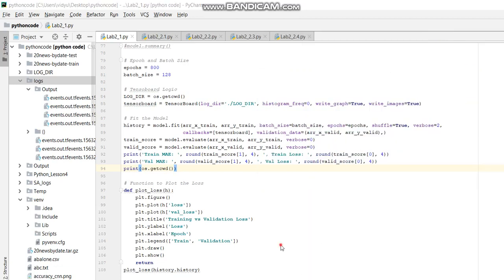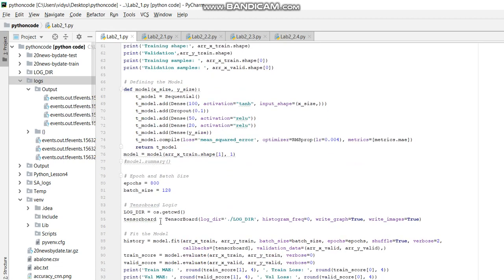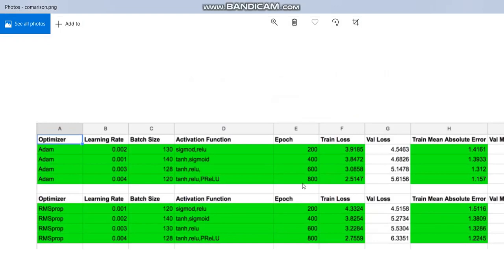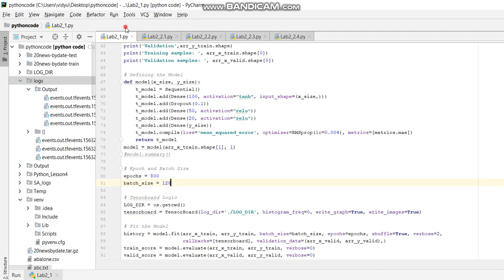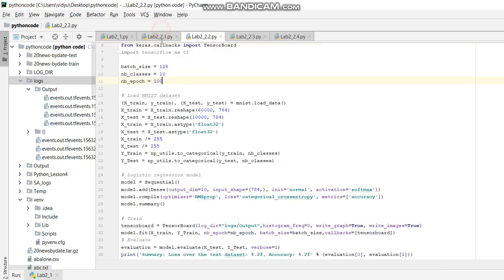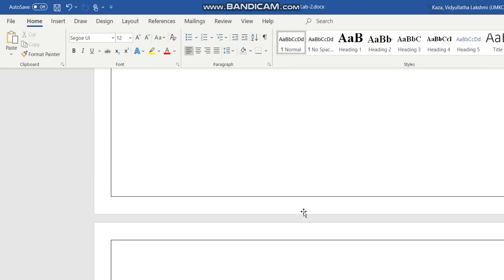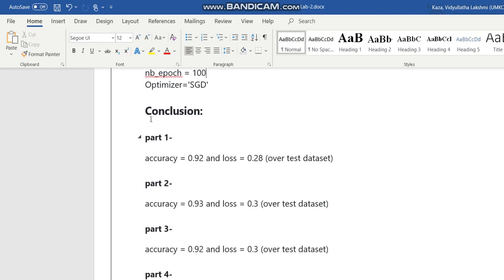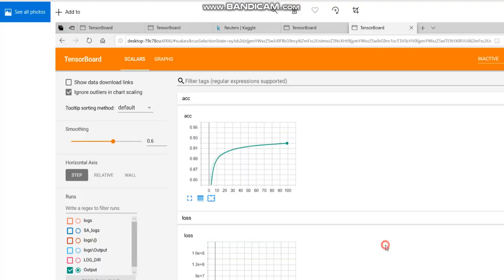Python Lab 2 part1